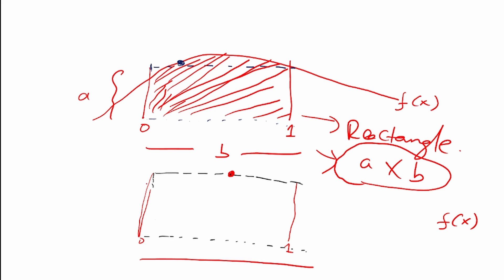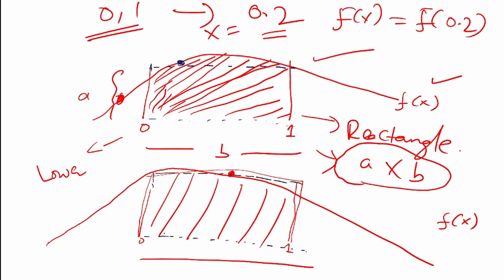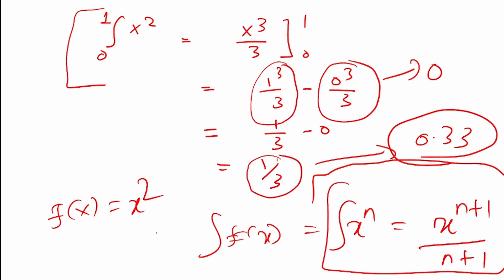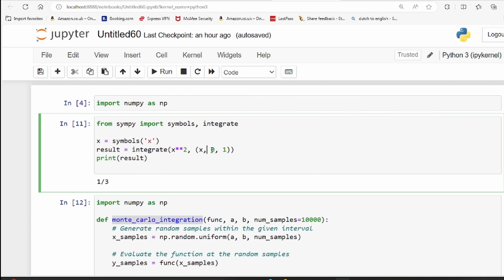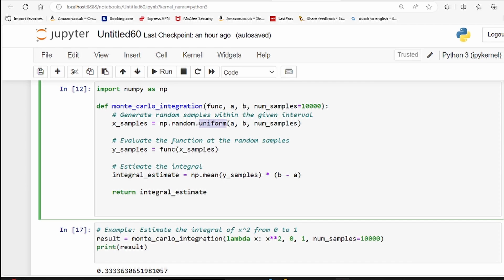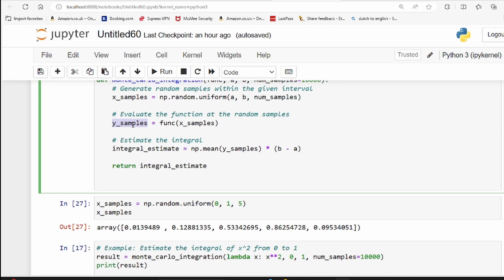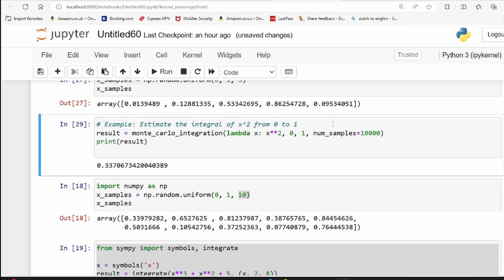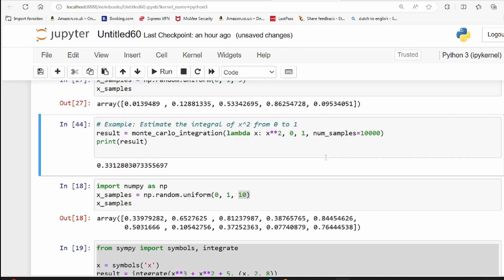MONTE CARLO INTEGRATION IN PYTHON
You can use monte carlo simulation to find numerical solutions. You can that to integrate functions and find the value of the integration between two limits (lower and upper). It is quite useful when the function to be integrated is a complicated one.